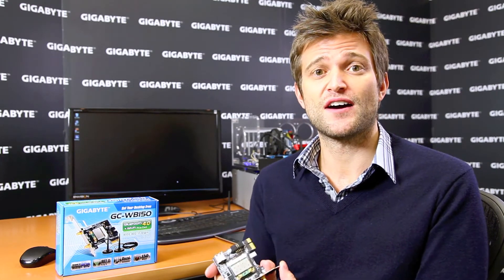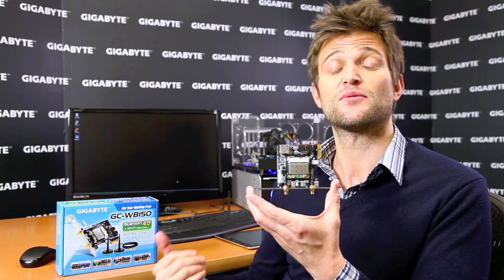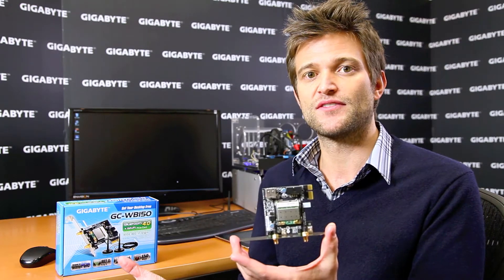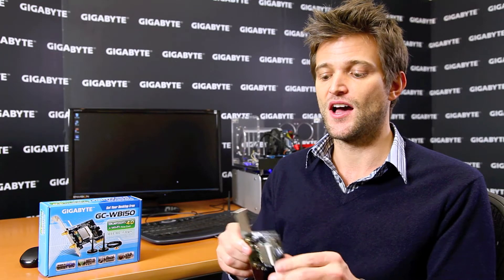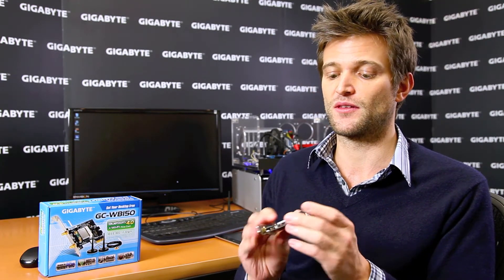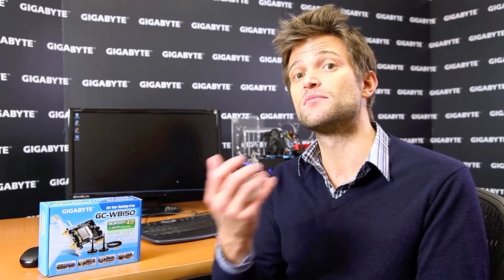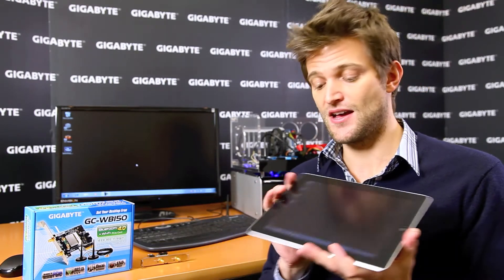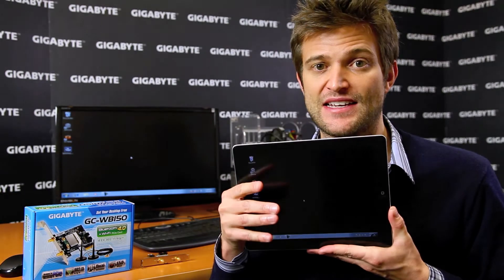WiFi and Bluetooth 4.0 Card with GIGABYTE 7 Series Motherboards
Select GIGABYTE 7 series motherboards come with a unique WiFi + Bluetooth 4.0 card that allows you to connect to wireless networks and access your PC from other connected devices in your home or office. When combined with readily available remote control applications like Splashtop, LogMeIn & Wyse PocketCloud, these WiFi cards allow you to share documents, stream content and control your PC remotely, making your desktop system the center of the digital home. At GIGABYTE we like to call this environment the Personal Cloud.